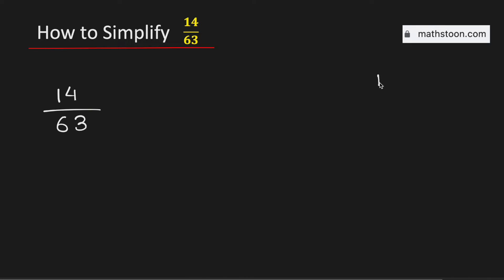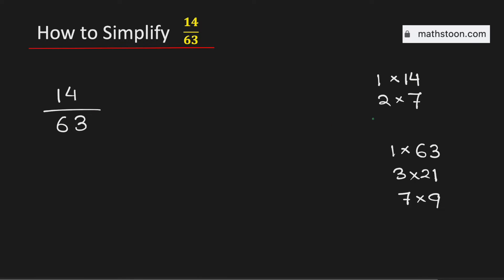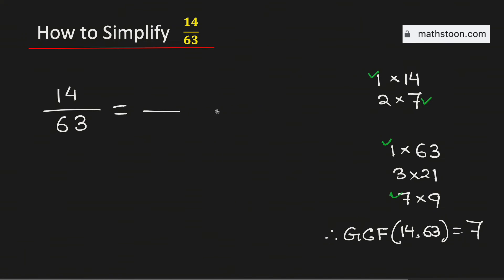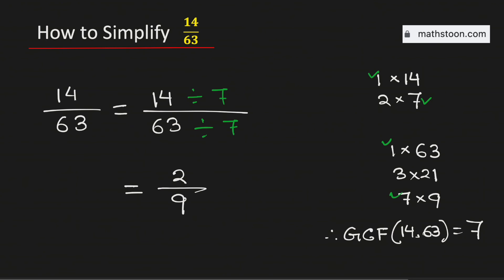How to Simplify the Fraction 14/63